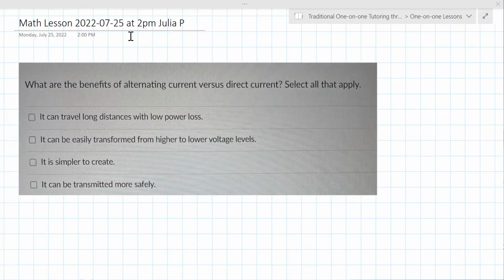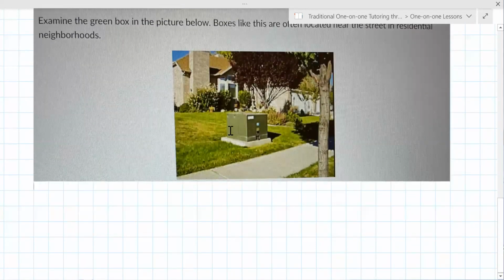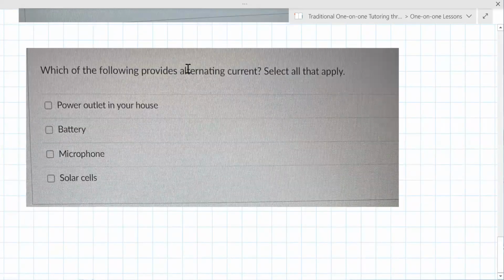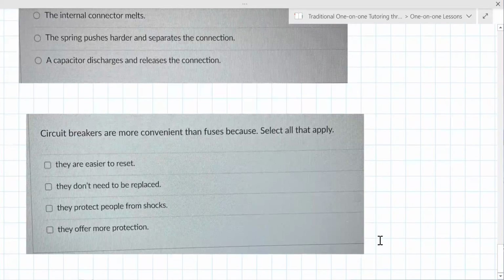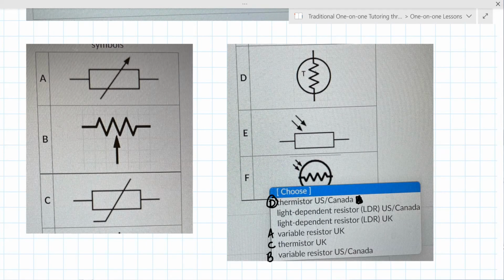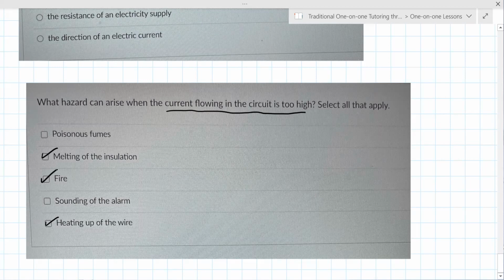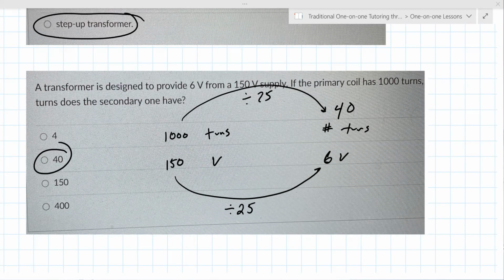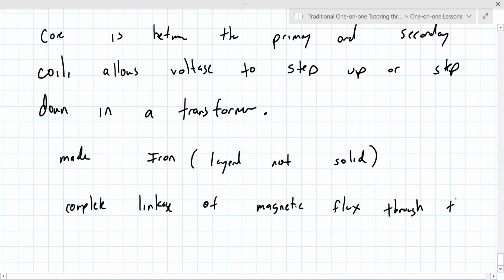High School Physics Lesson [2022-07-25 at 2pm MST Julia P]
This lesson focused on waves (sound and light), rays, and transformers.